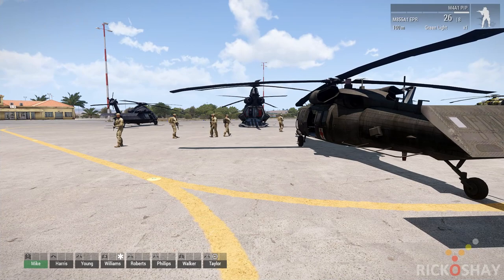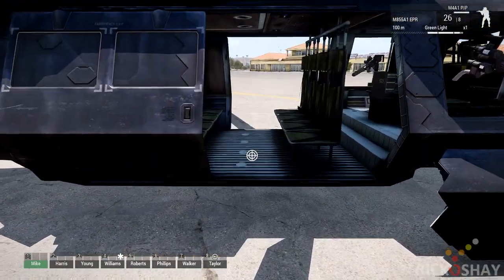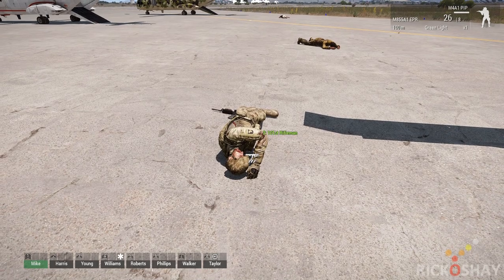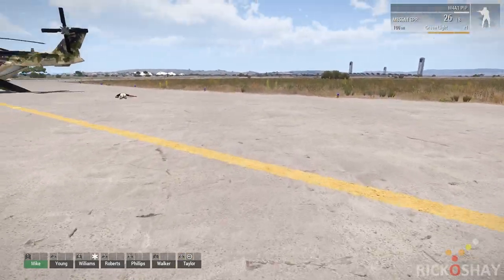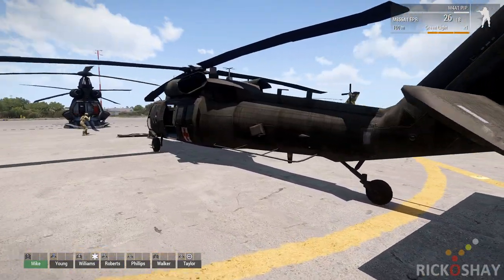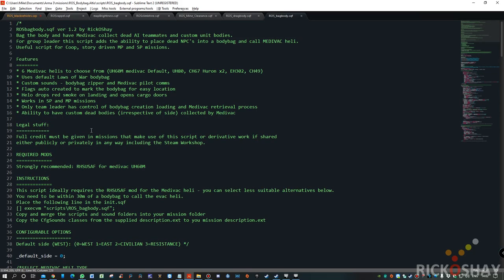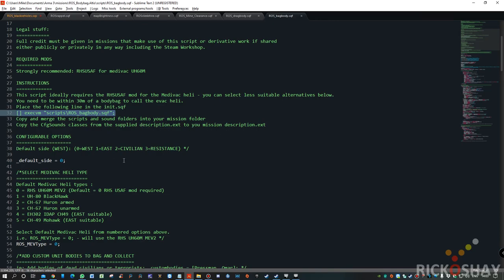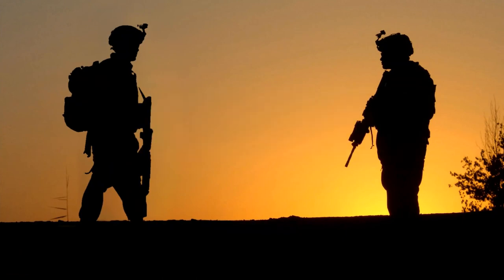ROS Body Bag script - for loading onto vehicles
Over 26,000 hours in Arma 3 and still going strong.
This video demos the new ROSbagbody script - for MP and SP missions.

Note : Access to SW files is limited to subscribers and friends only. Sorry for the inconvenience.

I've been gaming and creating content for games since 1987. I'm a computer engineer with a creative background. I still play lots of other fps games - but as you can see I'm an Arma -holic - so to speak. (no reference to the community site by the same name).

If you would like to help me make more videos and help you make more missions - please consider a small donation - any amount is gratefully accepted.